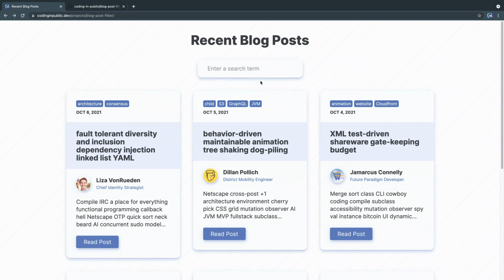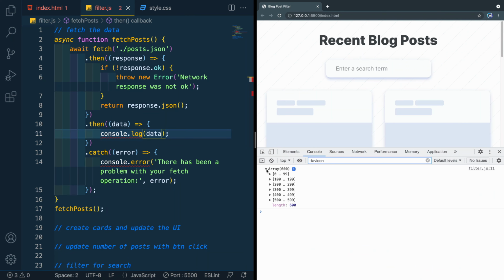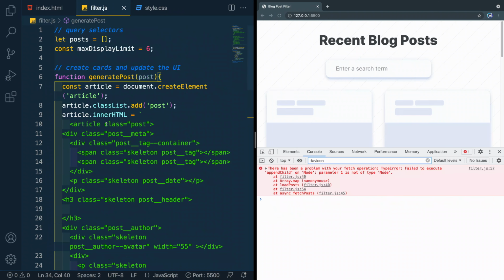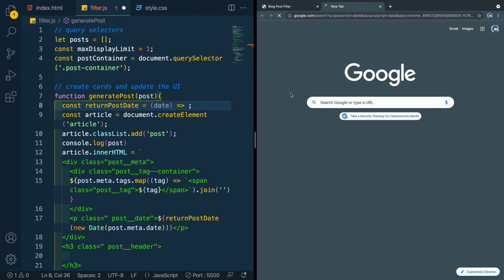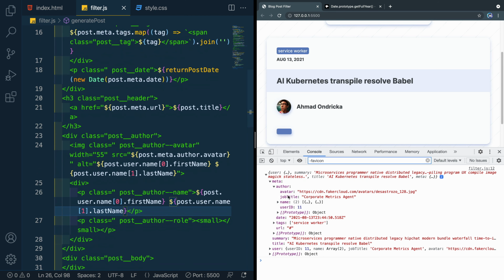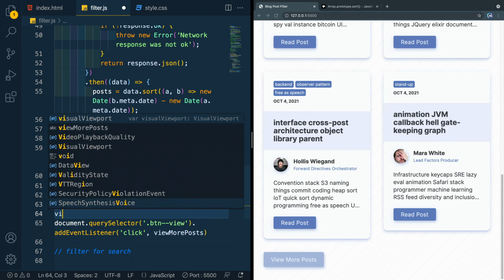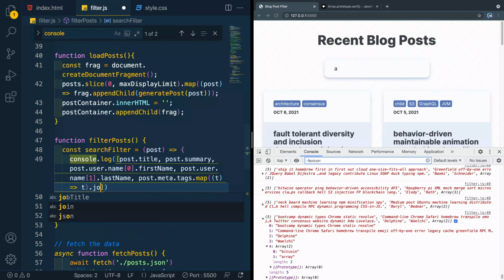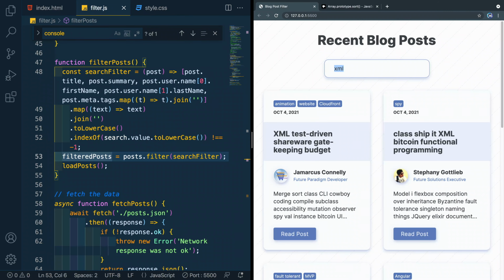Make a Blog Post Filter #4 - Filtering Posts